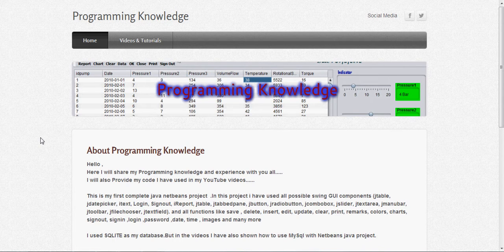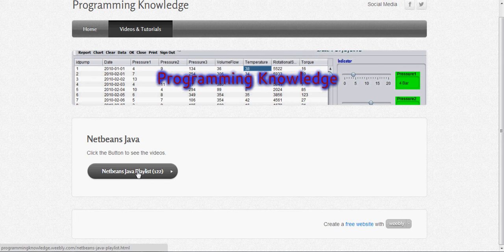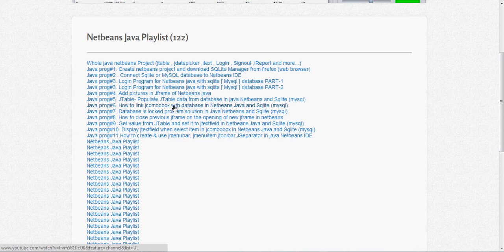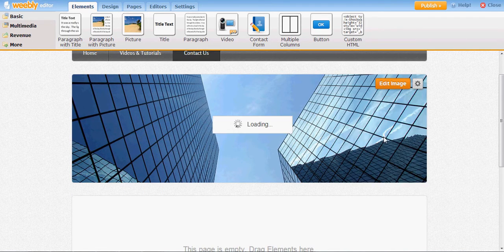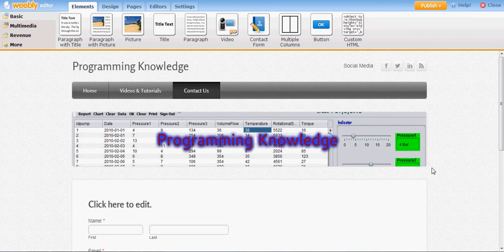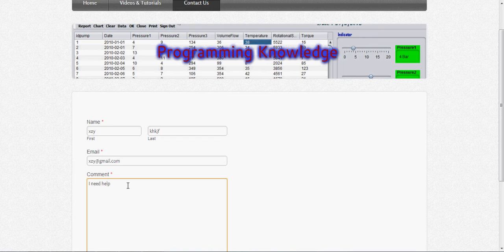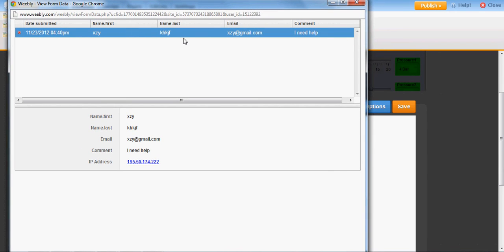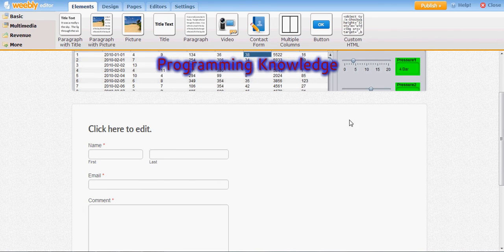Webdesign#9: Weebly: Make a Free Website: Add Contact Form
How to Create Buttons in Weebly
How to Add Contact Form, Survey Form or RSVP Form in Weebly‎
How to Edit Site Title Style in Weebly‎
How to Transfer Weebly Site
contact form - Weebly
Searches related to weebly custom html
weebly custom html design
weebly custom html image
joomla custom html form
custom html codes for weebly
use custom html weebly
how to use custom html on weebly
javascript in weebly
using javascript in weebly
Create a New Page - Weebly
How to Use Weebly - Creating a New Page
weebly social media plugins
weebly social media icons
weebly social media buttons
how to add social media buttons to weebly

how to add social media icons to weebly
how to link social media to website
weebly facebook integration
add tweet button to weeblyHow to Use Weebly ImagePerfect to Edit Header Image and Text‎
How to Edit Html and CSS Style Sheet in Weebly‎
Searches related to how to make a website for free
how to make a website for free with your own domain
Weebly - Create a free website and a free blog
Make your own free website with photos, videos
how to make a website for free for kids
how to make a website for free like club penguin
make google website free
how to make a web page
how to make a website for free like icarly
how to make a website for kids
how to make a game website for free